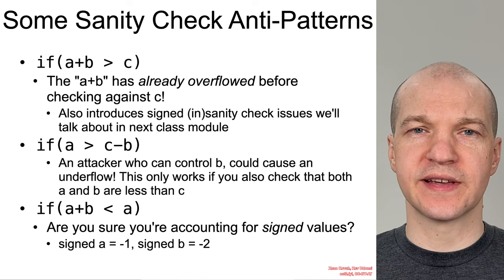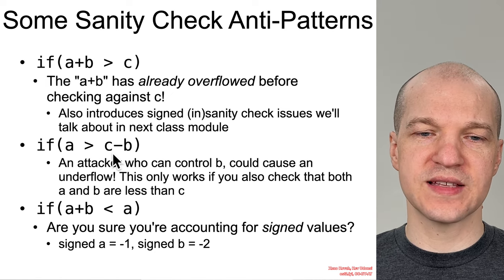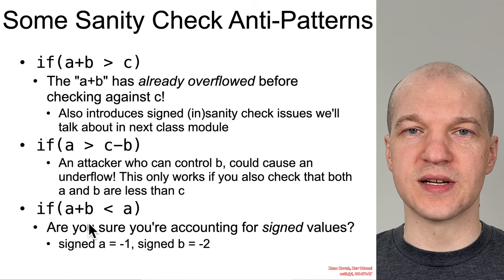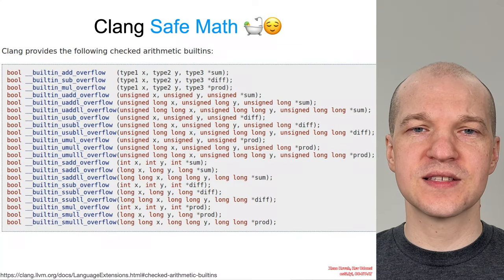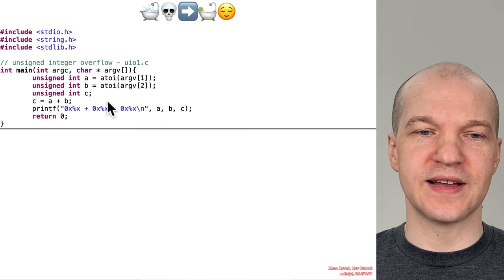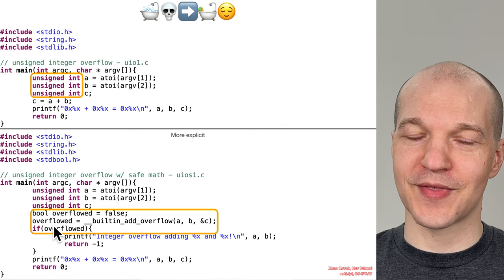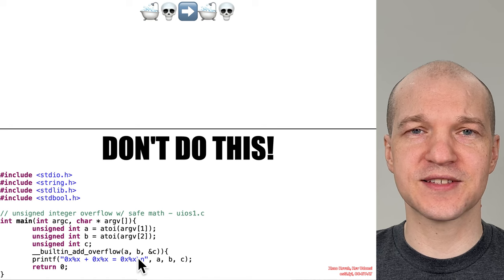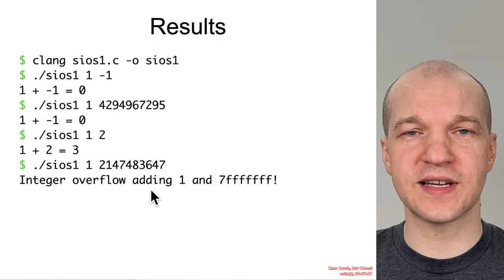Vulns1001 06 IntegerOverflow 03 Prevention 01 SafeMath